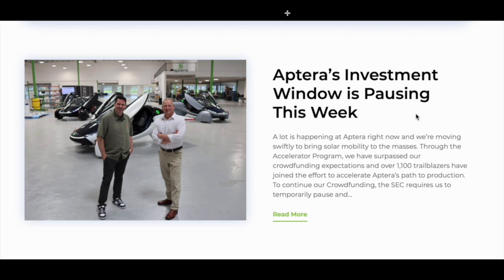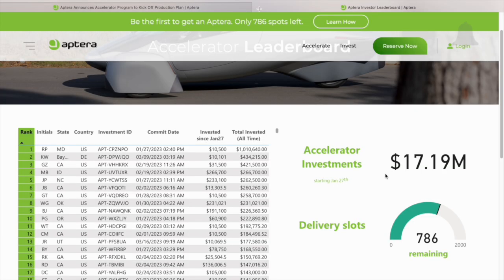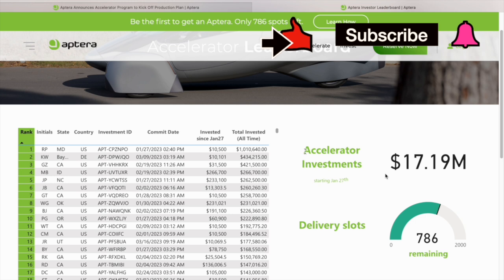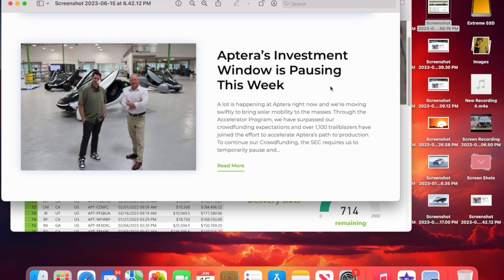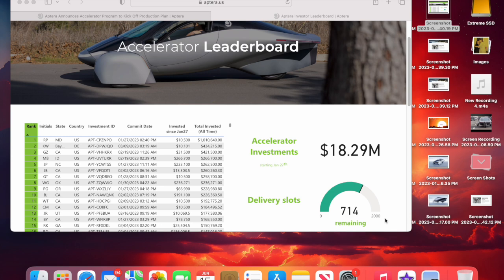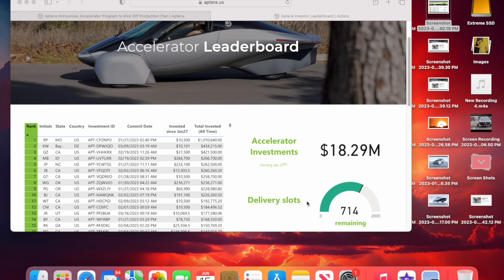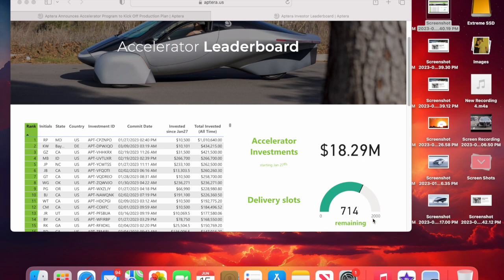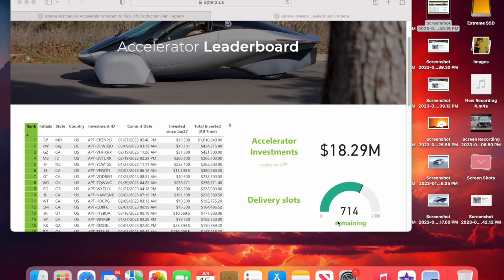This Could Be Big For Aptera !